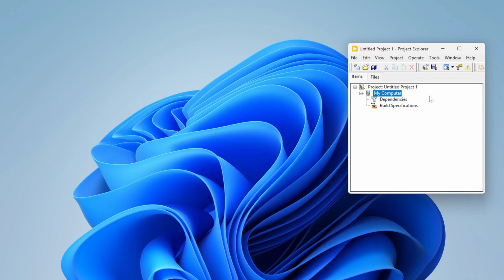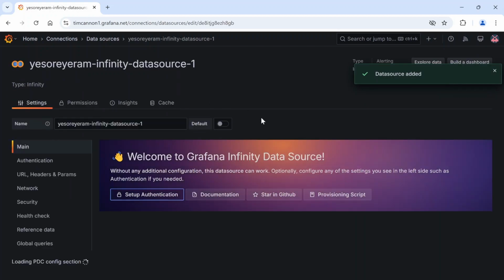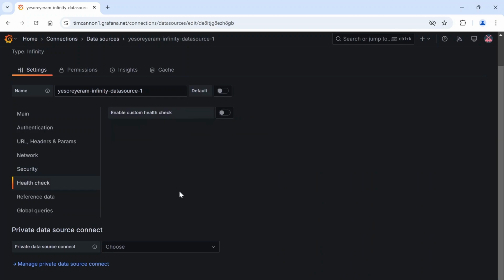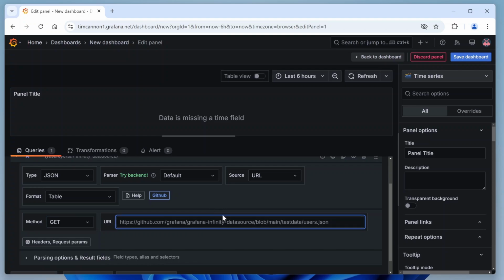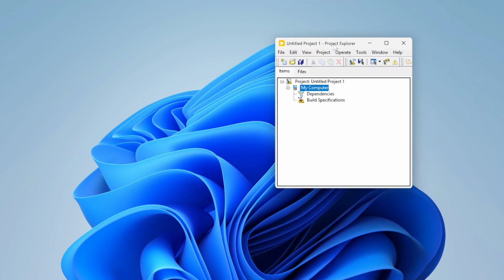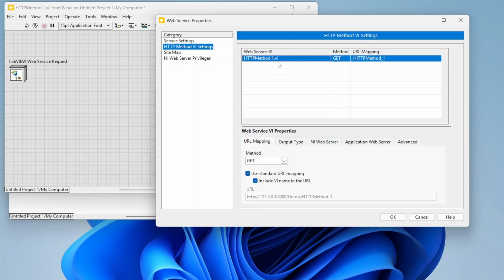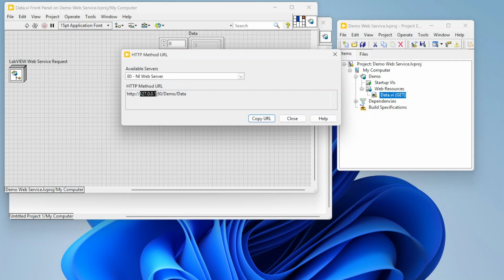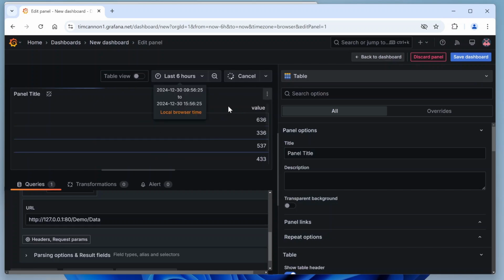Writing Data from LabVIEW to Grafana with HTTP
📡 How to Write Data from LabVIEW to Grafana Using HTTP 📡

In this tutorial, we’ll show you how to connect LabVIEW directly to Grafana by writing data via HTTP. This method allows you to send real-time data from your LabVIEW application to Grafana for powerful visualizations and monitoring.

What You'll Learn:
🌐 Understanding Grafana and HTTP Integration: A brief overview of Grafana’s capabilities and why HTTP is an effective way to send data.
🛠️ Setting Up LabVIEW for HTTP Communication
🔄 Writing Data to Grafana:
Step-by-step instructions for sending real-time data points to Grafana
📊 Visualizing Data in Grafana:
-Configure dashboards in Grafana to display the incoming LabVIEW data.
-Use charts, gauges, and tables for real-time insights.

Why This Matters:
-Real-Time Monitoring: Combine LabVIEW’s data acquisition power with Grafana’s visualization capabilities.
-Centralized Dashboards: Create professional dashboards for system monitoring, performance tracking, and analytics.
-Automation Ready: Build robust systems with automated data flow from LabVIEW to Grafana.

By the end of this video, you’ll have a fully functional LabVIEW-to-Grafana data pipeline, enabling you to monitor and visualize your data like a pro.